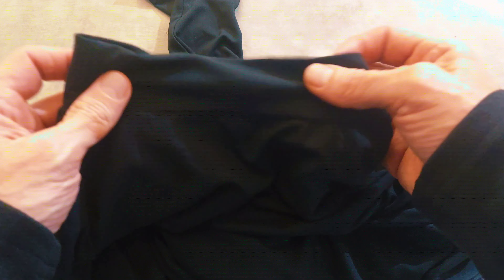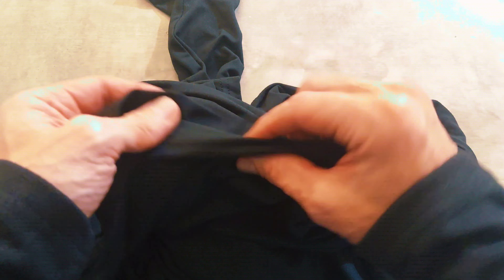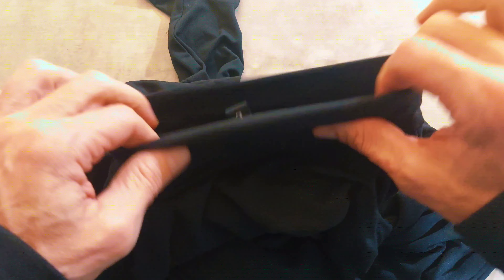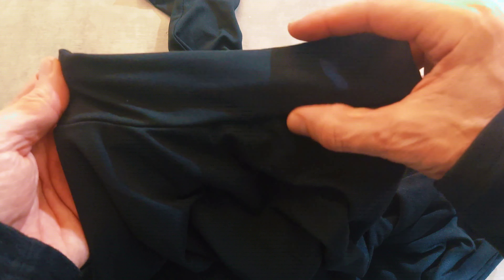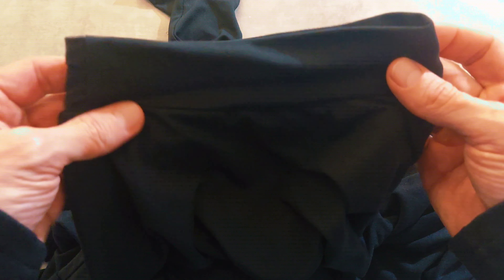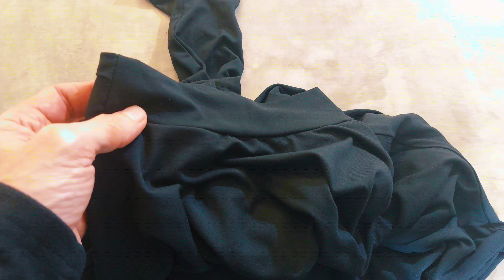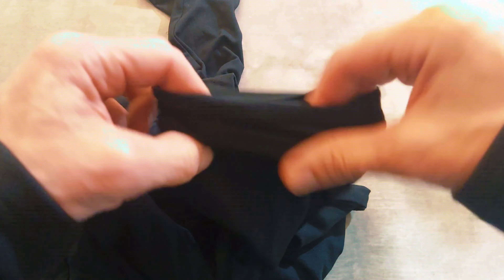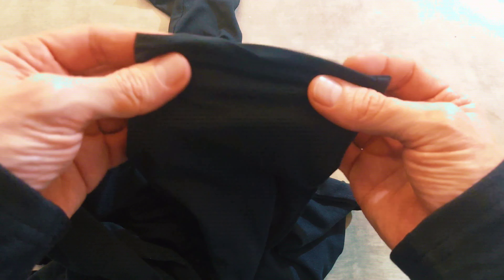Men's Long Sleeve Mock Neck T Shirt